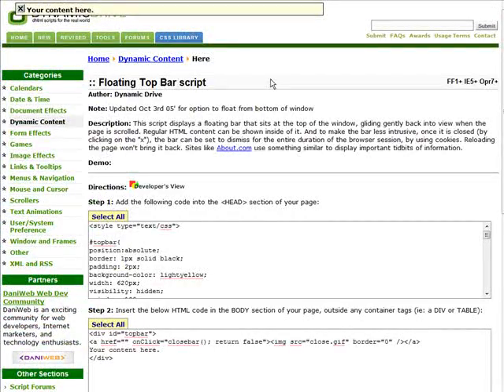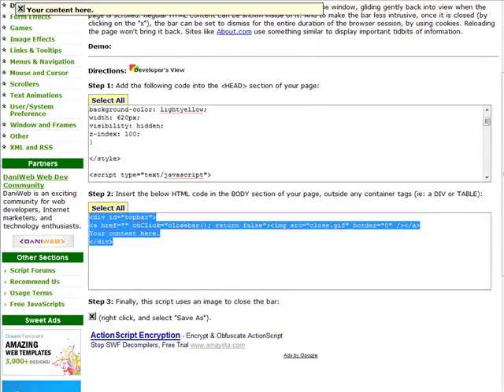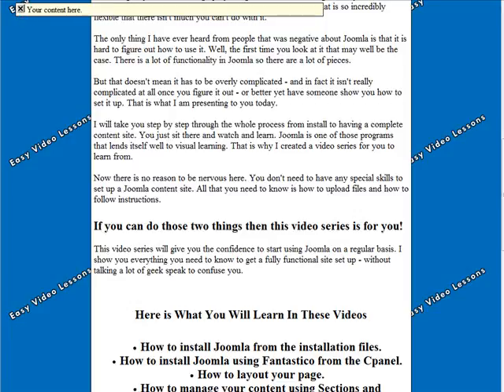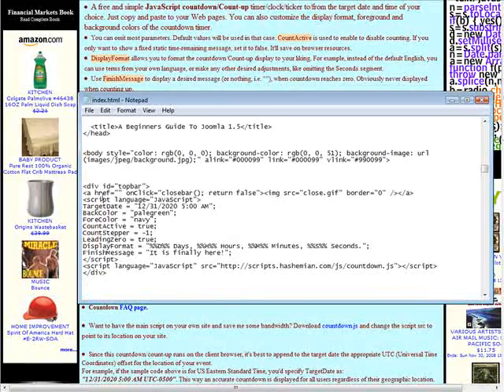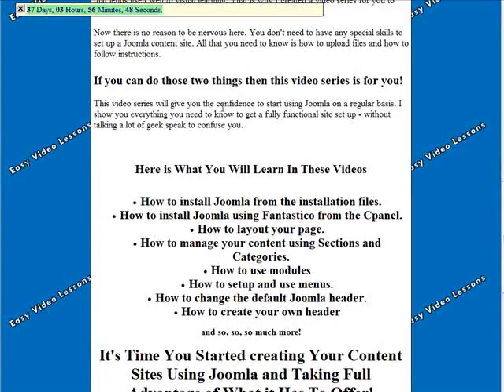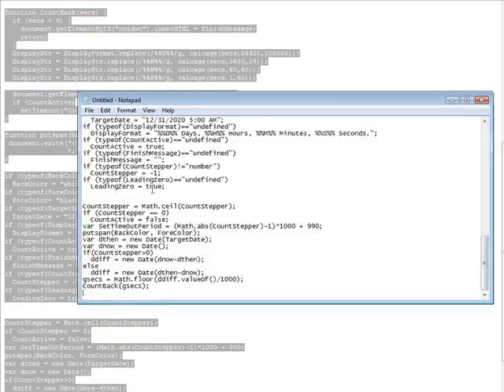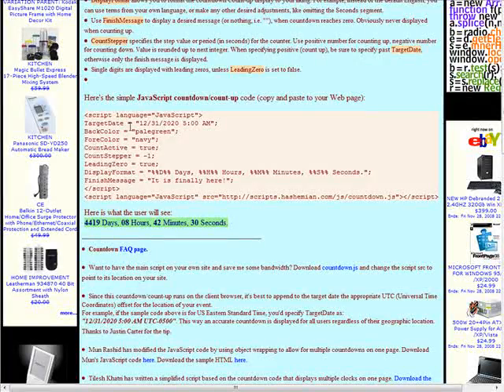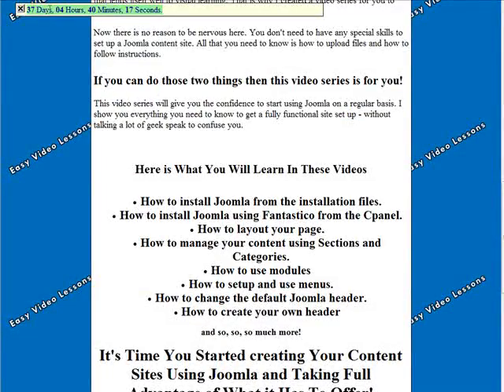add_a_floating_countdown_timer.flv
How to add a floating countdown timer to your website.